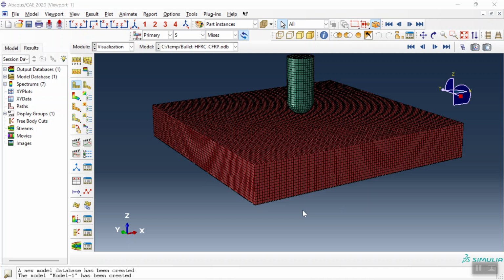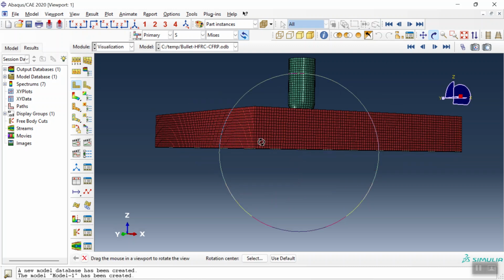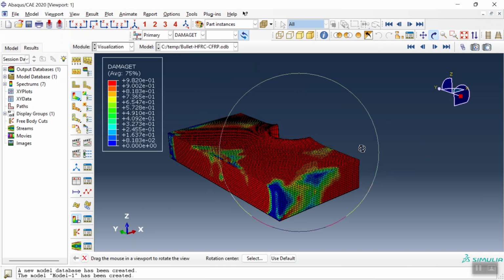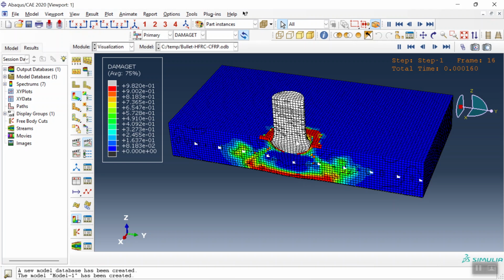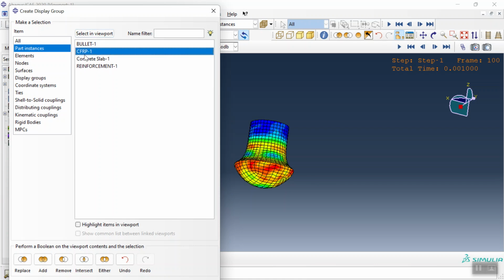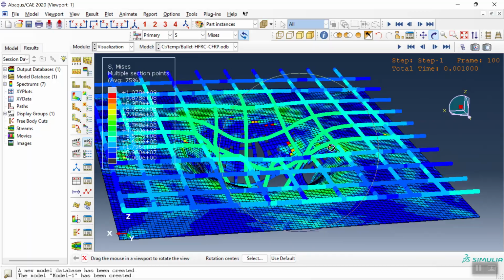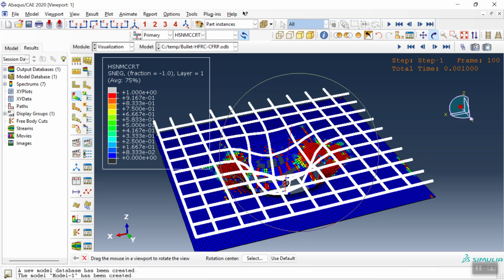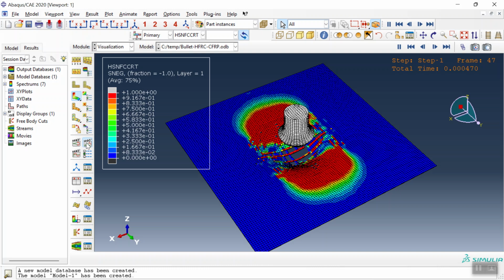Ballistic impact on the hybrid fiber reinforced concrete reinforced with CFRP sheet